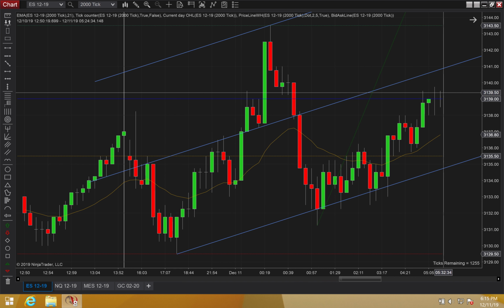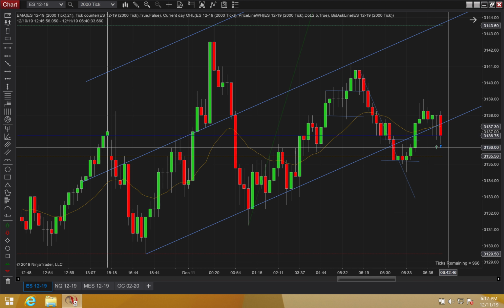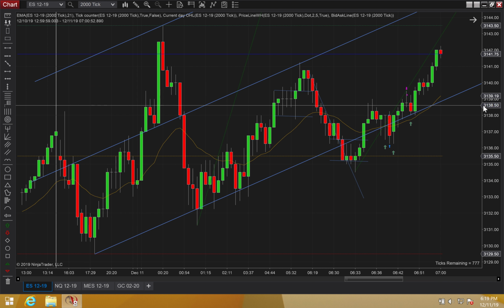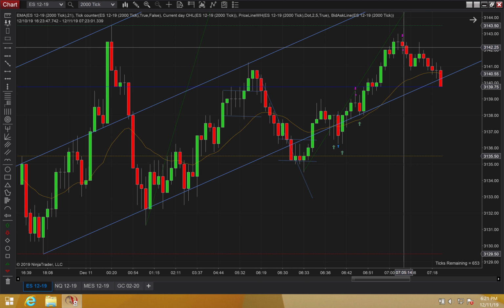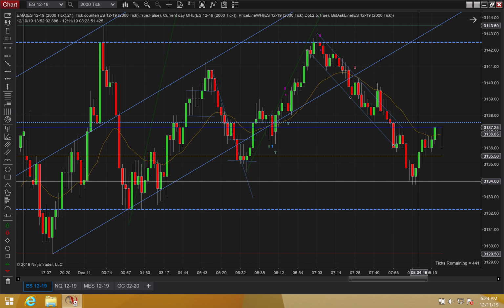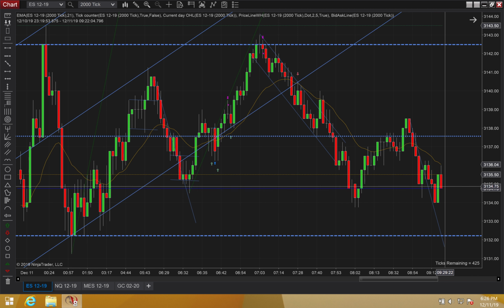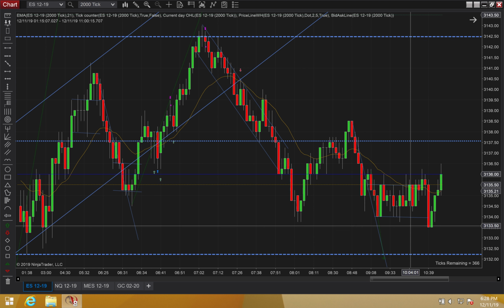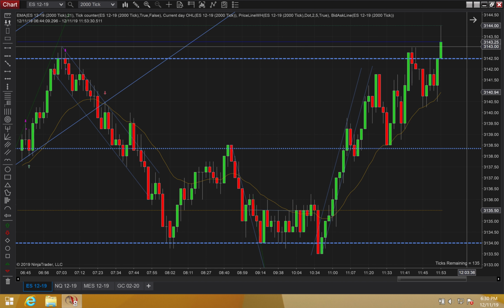Bar by Bar 12:11:19